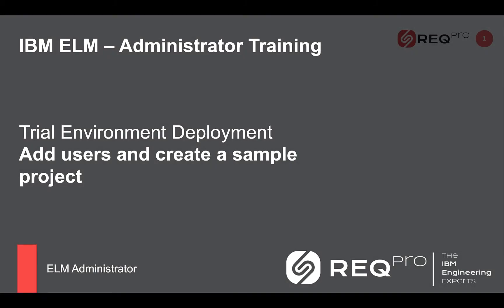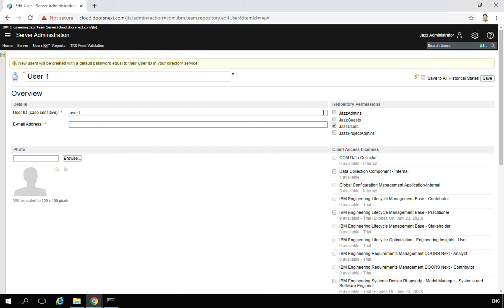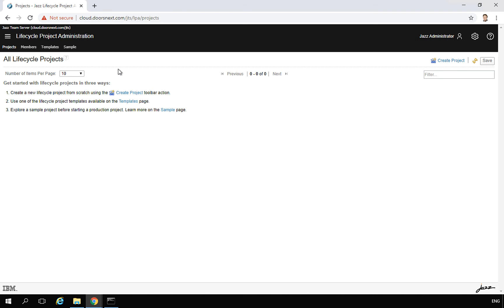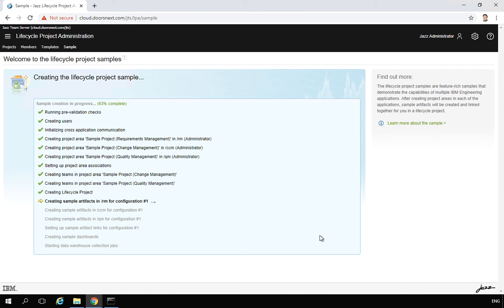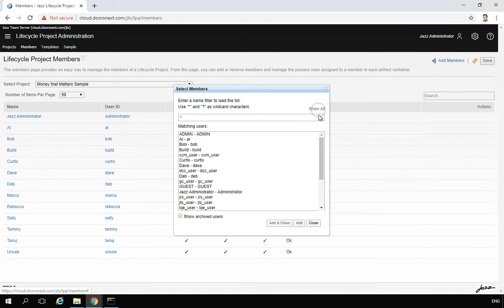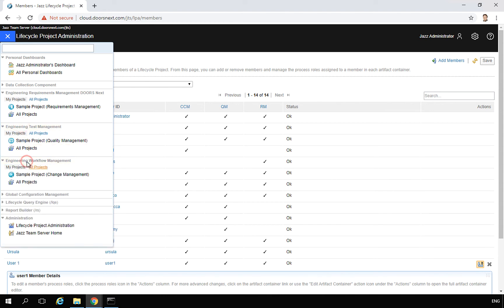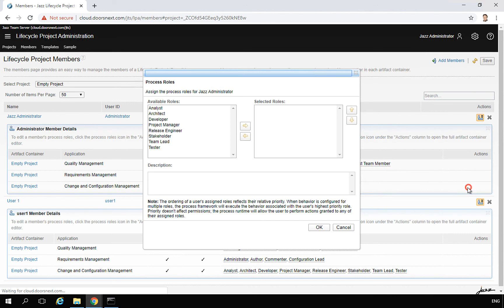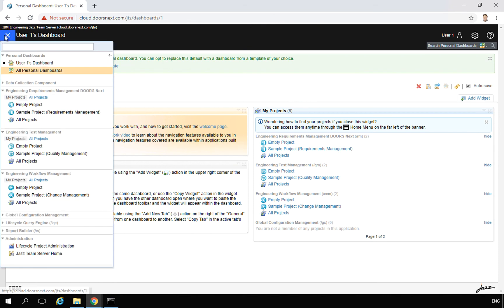Installing IBM Engineering Lifecycle Management 7.0 Trial Environment - Part 4/4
These videos are explaining how to install trial environment for IBM ELM suite including Requirements Management DOORS Next (DOORS Next Generation), IBM Workflow Management (Team Concert), Test Management (Quality Manager) and supporting applications.